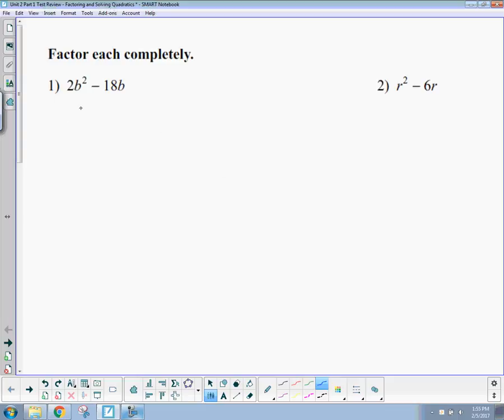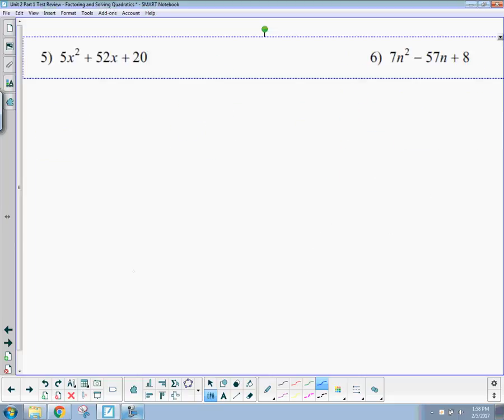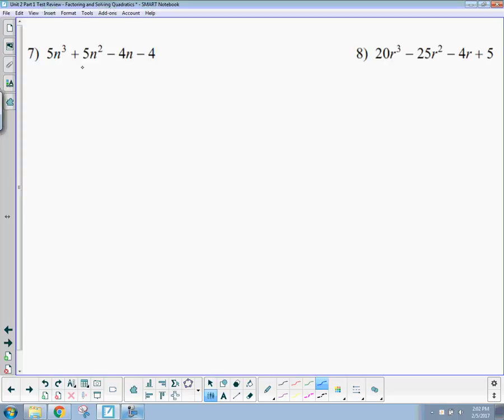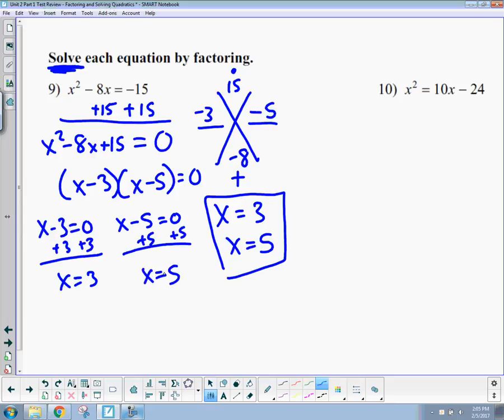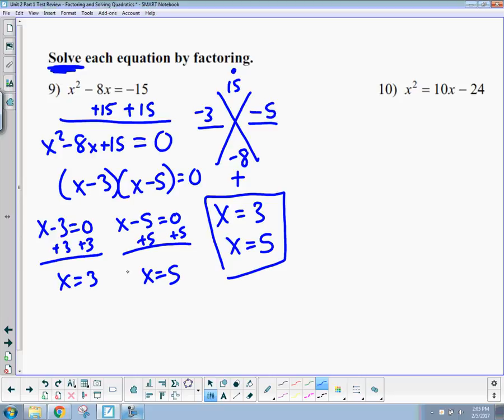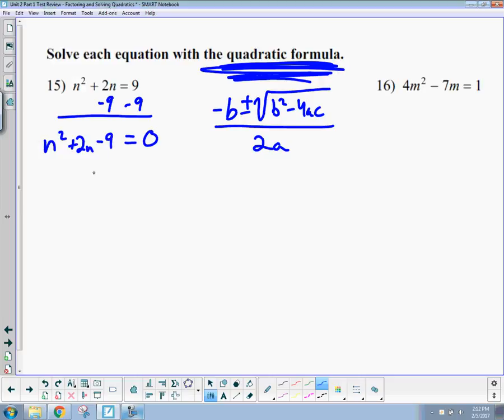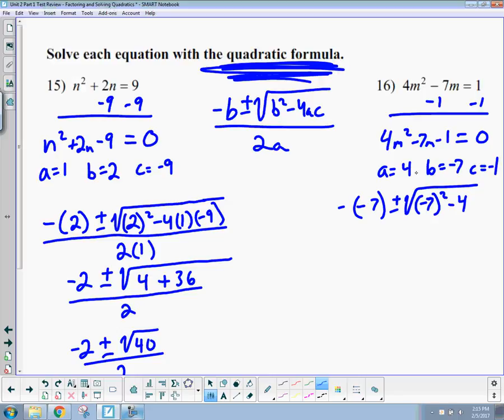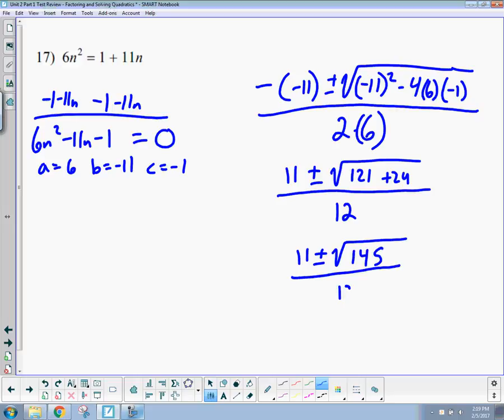Unit 5: Test Review over Factoring and Solving Quadratics